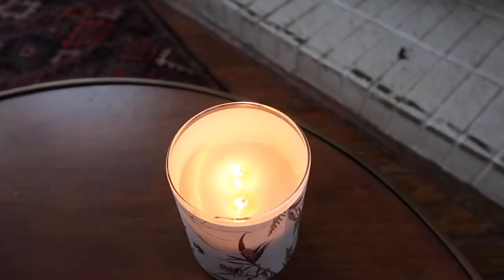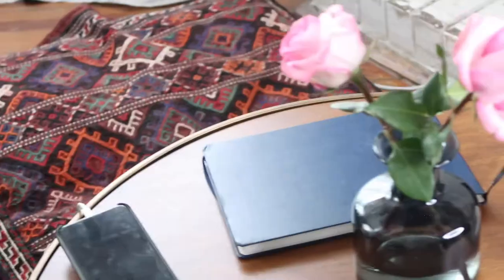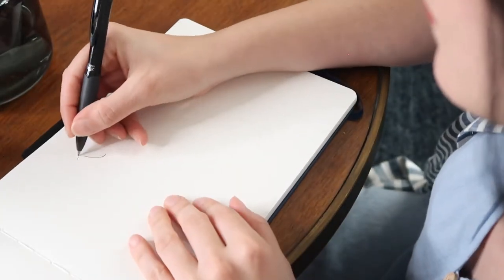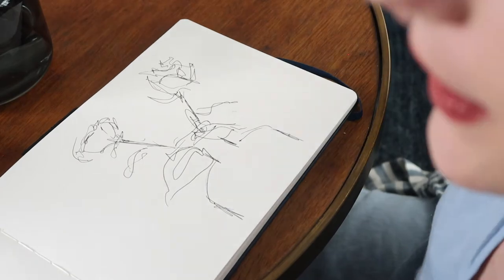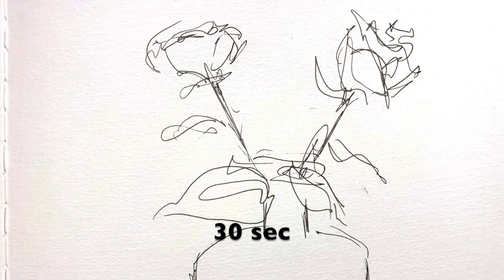Let's Learn to Draw For Speed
Learn to sketch with me, Maggie Smith Kuhn, a working professional artist with over a decade of experience. Let's get less precious and more confident with our rendering skills, shall we?

We'll be drawing over the next 8 weeks and keeping a sketchbook while we're quarantined for COVID-19.

I'll be live-streaming every Monday at 1pm eastern, and helping each of you with your drawing.

Big thanks to the song "Frontier" and to Trout Recording for the song "Joey Bossa", both available in the facebook sound collection.

Happy sketching!